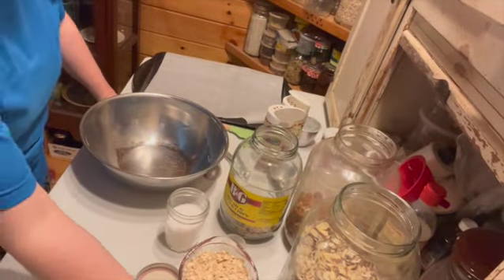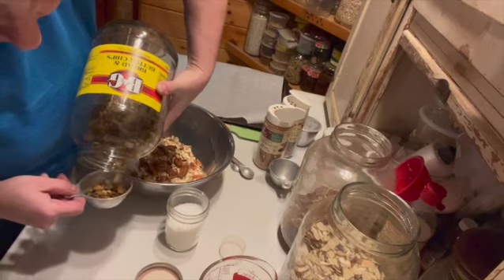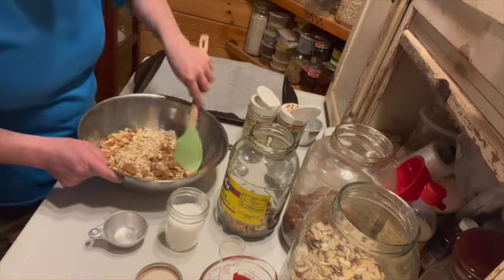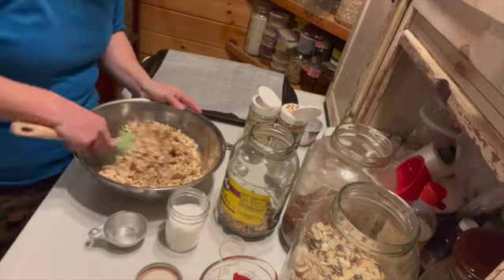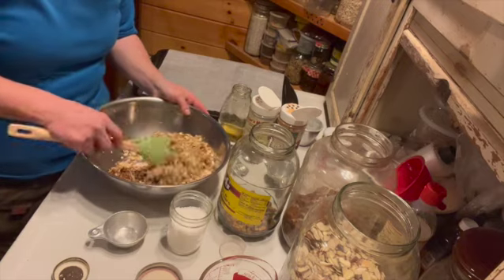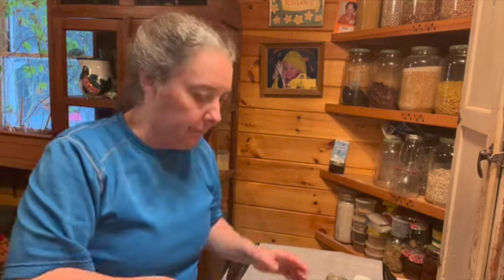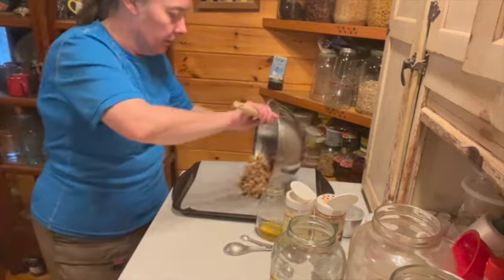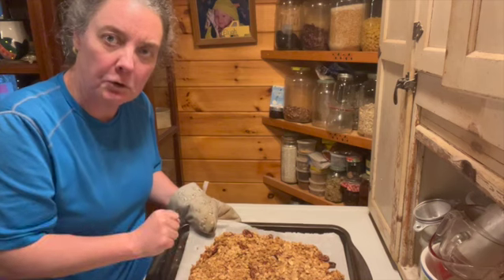3 Minutes with a Maine Guide--Making Granola for a Canoe Trip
Maine Guide Lisa DeHart explains how to make your own granola for a canoe trip.